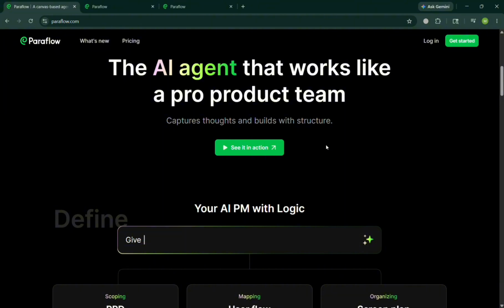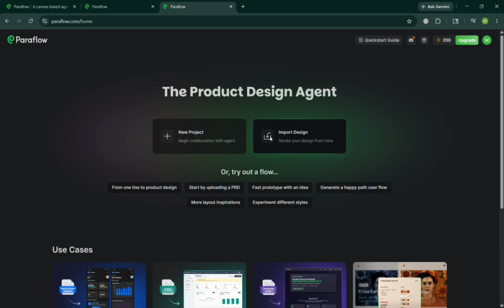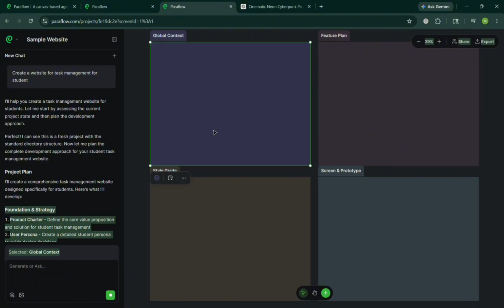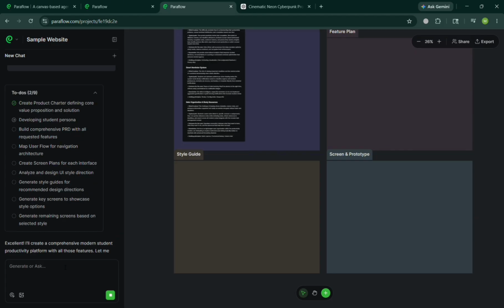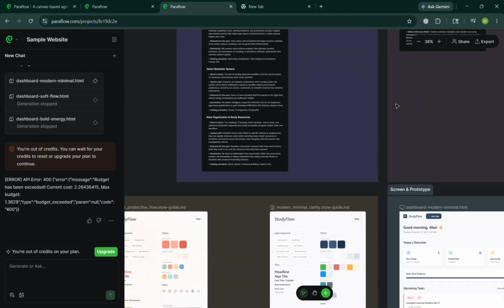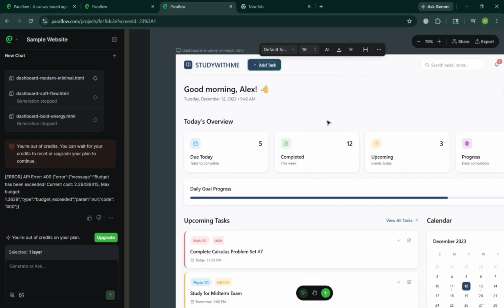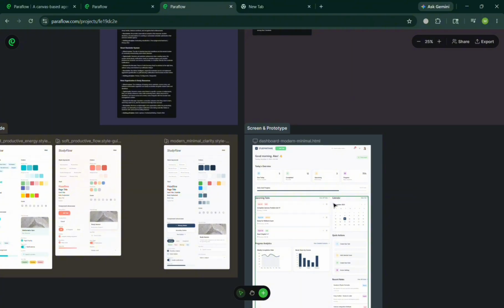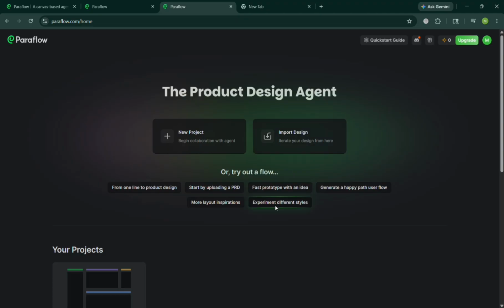Paraflow AI Review & Tutorial | How to Use Paraflow AI (2026)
In this tutorial we have shown - Discover how to use Paraflow AI step by step in this beginner tutorial. This Paraflow AI review covers workflow automation, AI tools, productivity features, and practical use cases.